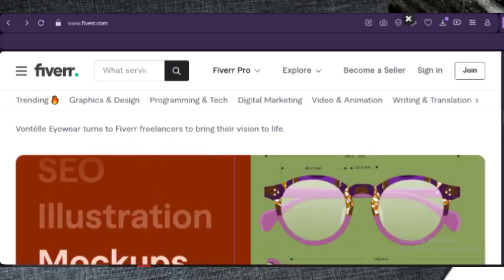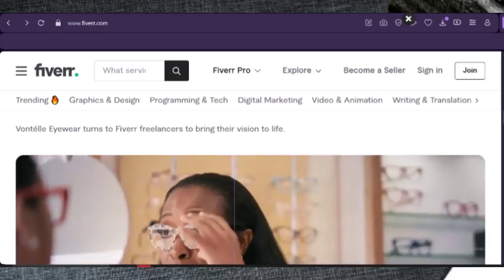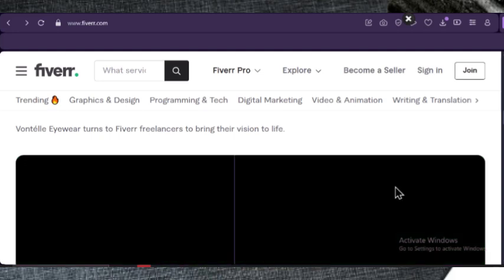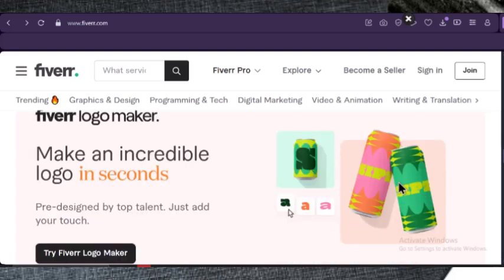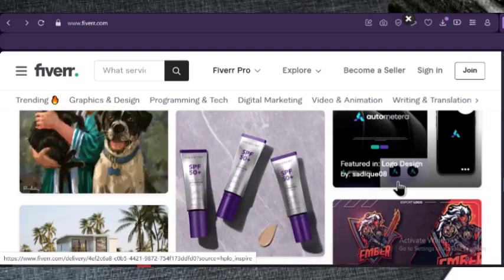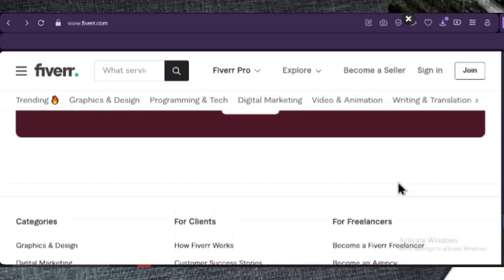How to Outsource Work as a Fiverr Seller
In This Video, you will learn about How to Outsource Work as a Fiverr Seller